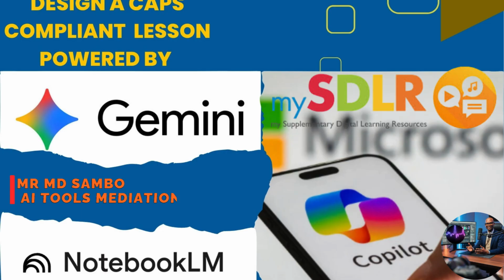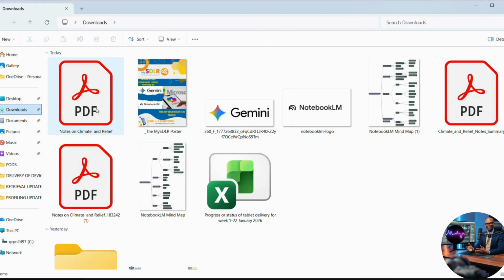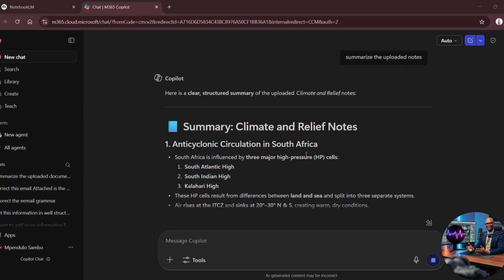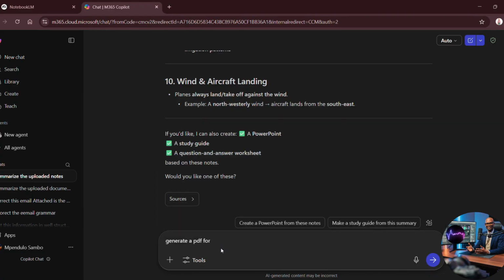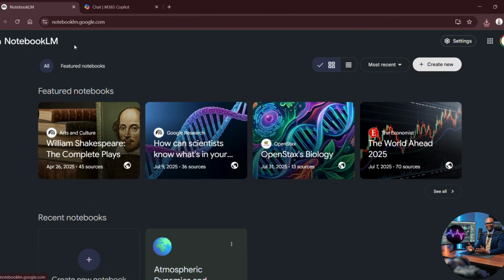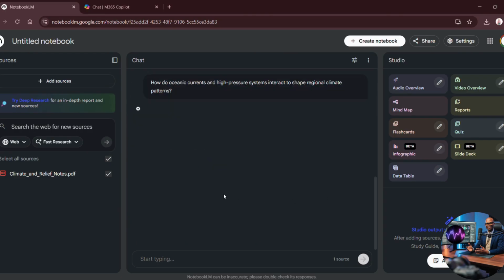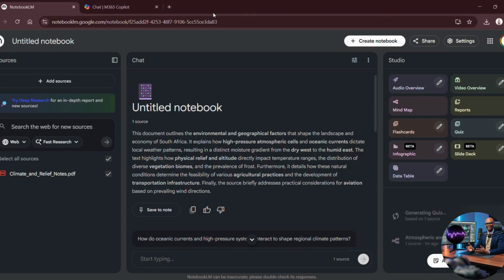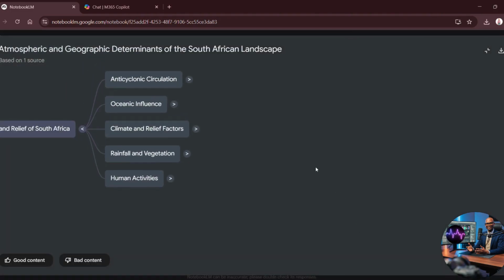AI MEDIATION TOOLS PART 2 NOTEBOOKLM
This video is part two of a three-part series. I’ll be showing you how to use mySDLR, Copilot, and Notebook to plan effective lessons for your classroom.